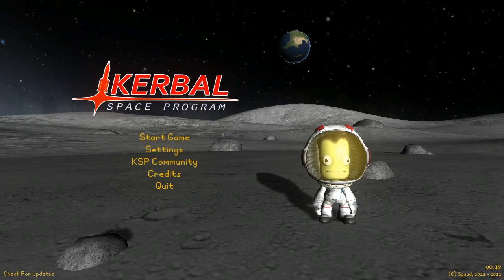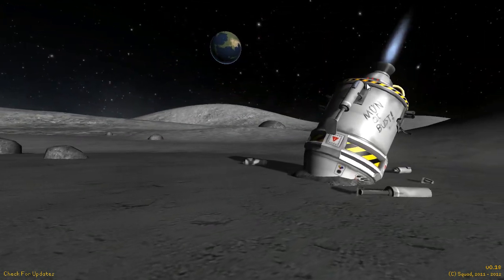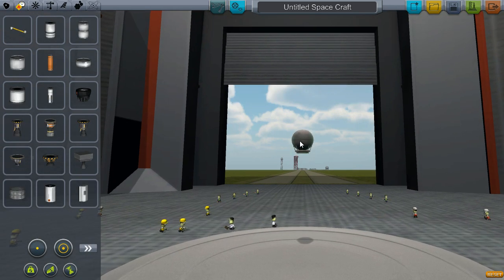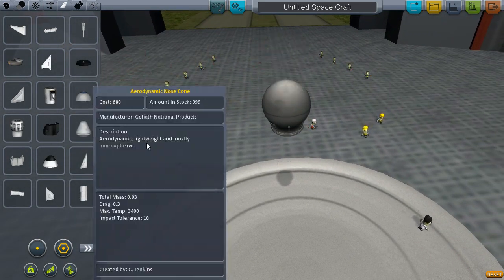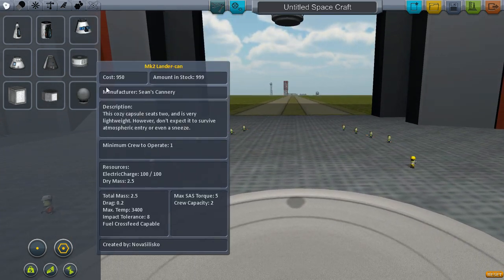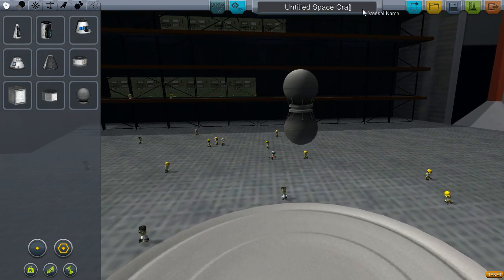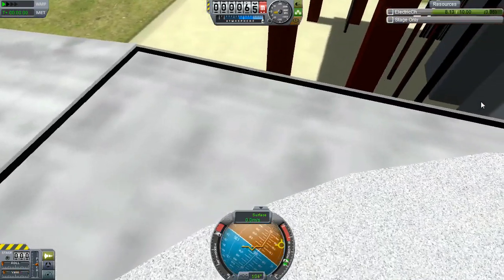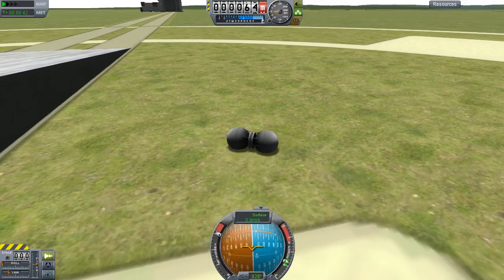Jef Space Program - Mission 12 (Version 0.18, Balls, Habitation)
KSP Version 0.18 is out and it is FUTTBUCKING SHAMWOW.  Go get it.

We're building BALLS!  Oh and a space station.  Forgot about that.  Focused on the BALLS.